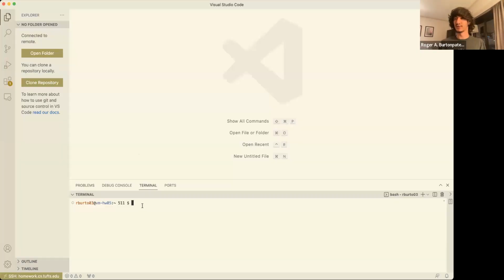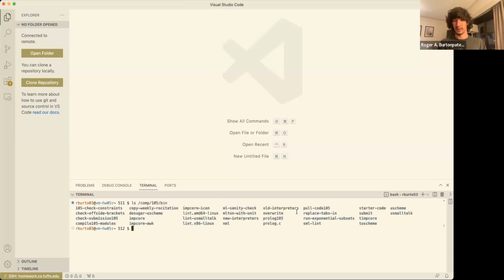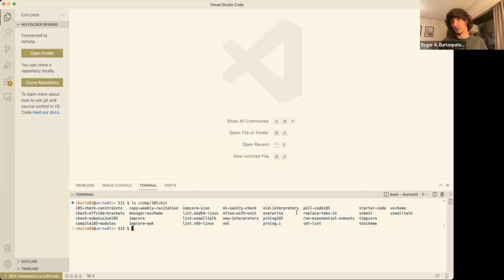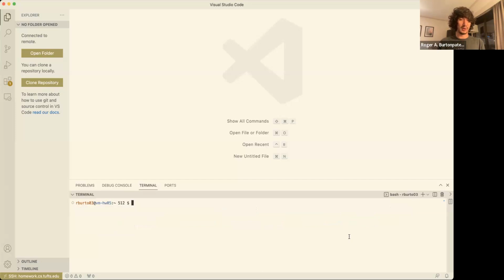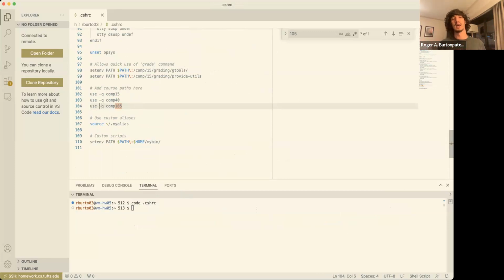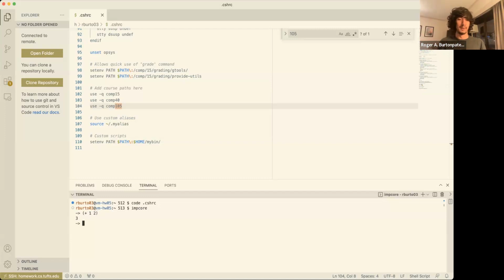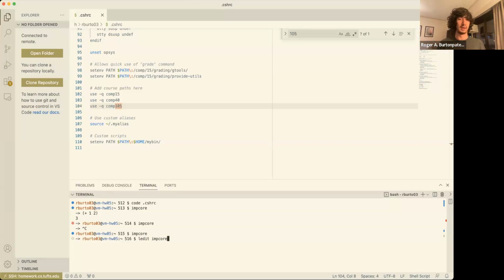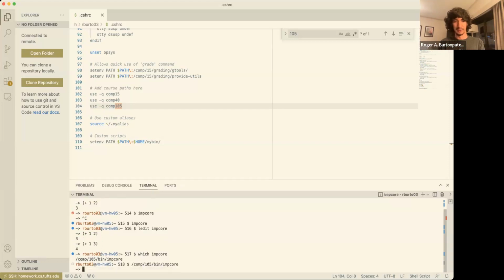Getting set up with the 105 interpreters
become a functional god